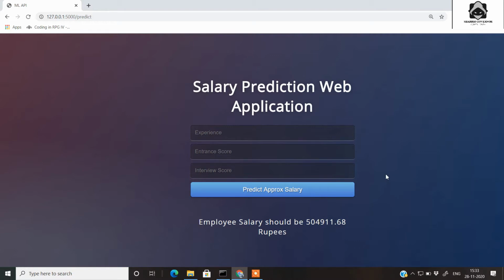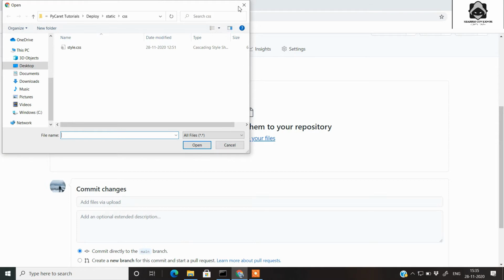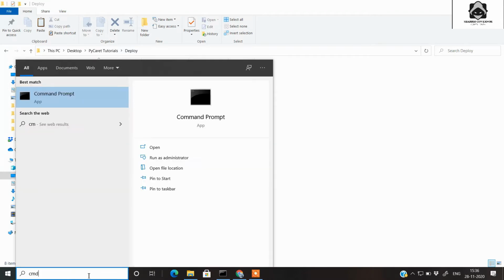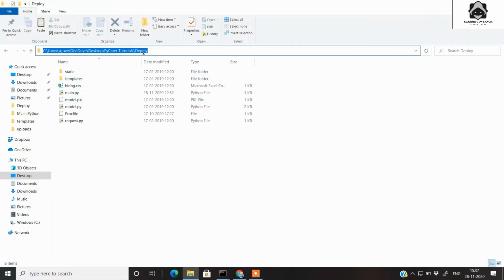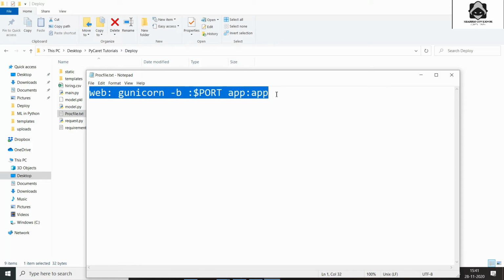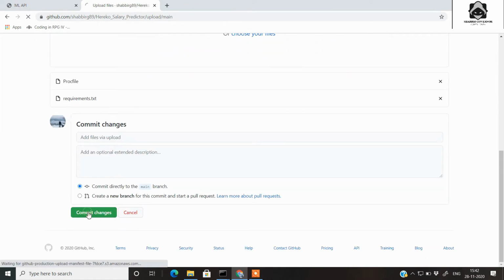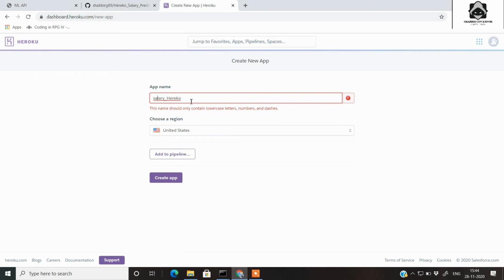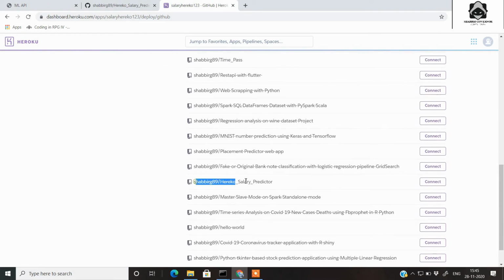Complete Deployment process of Flask ML web application to Heroku cloud with Github.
Hi Viewers follow this video to deploy complete ML web application to Heroku Platform